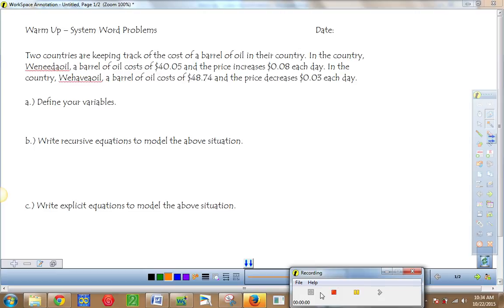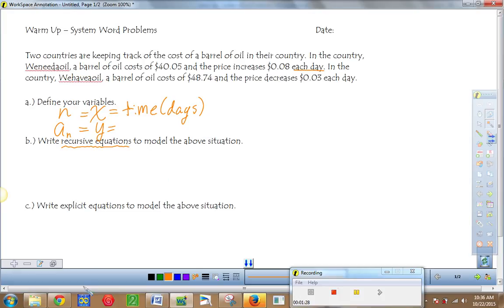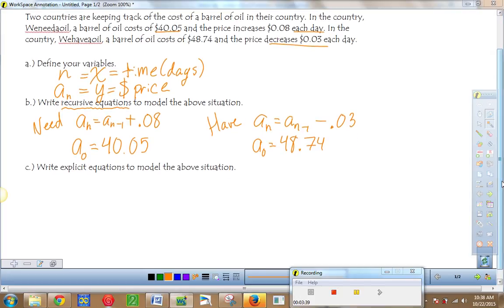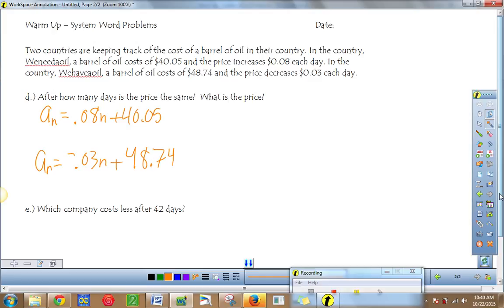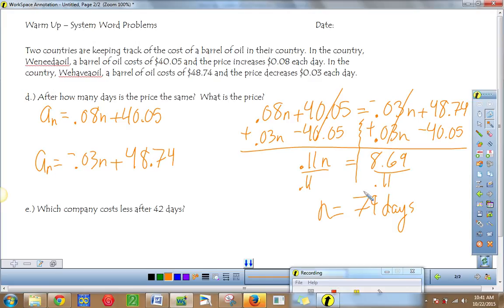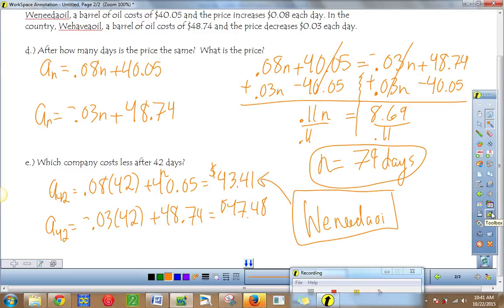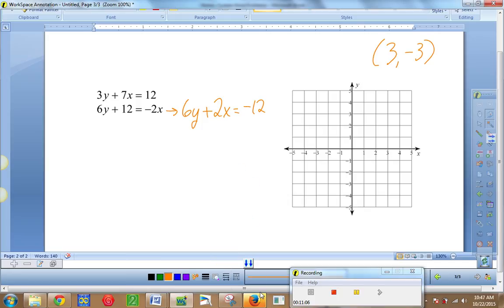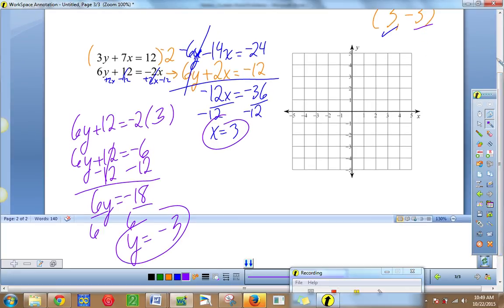Warm Up Word Problems Systems 4A